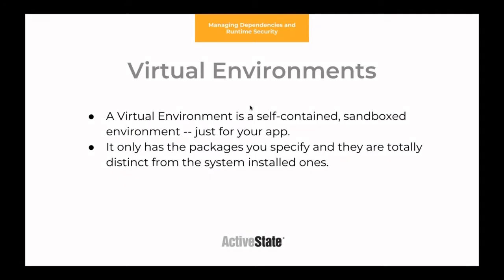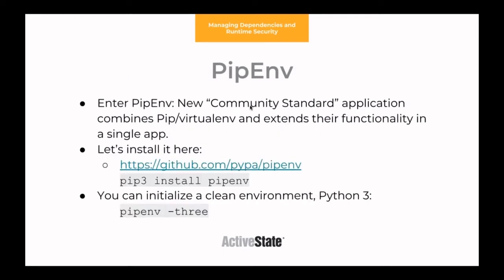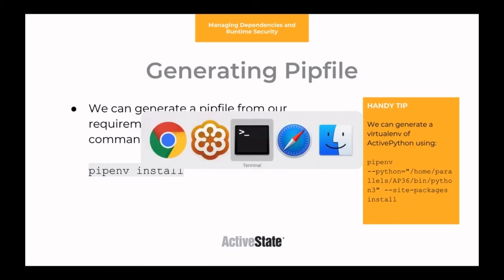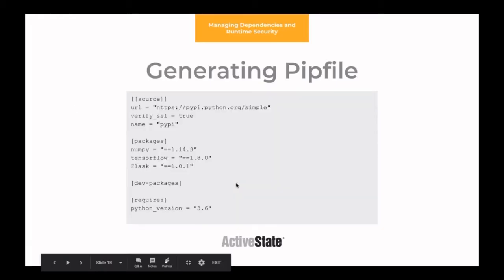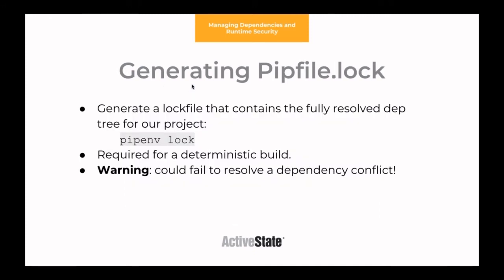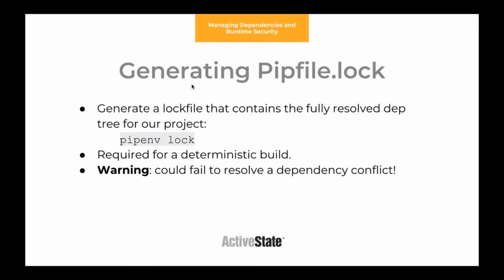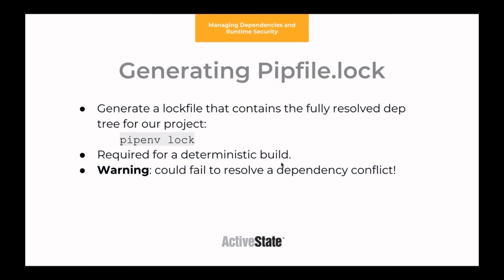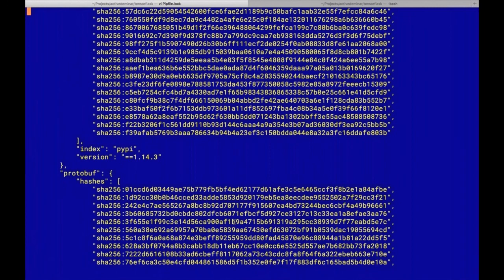ActiveState Platform - Virtualenv vs Pipenv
Pipenv is the new way to create Python virtual environments. Pipenv removes the headache of manually managing your virtual environments, it:

- Allows you to specify into which environment you want to install the package;
- Integrates directly with PyPI, but can also be redirected to a local repository;
- Creates a single Pipfile with separate sections for each environment;
- Resolves all dependencies required for a build AND uses hashes to ensure deterministic builds for specific environments

Check out our Platform's beta - you can already build Python, Perl and Tcl runtimes for Linux and Windows plus Python for macOS.